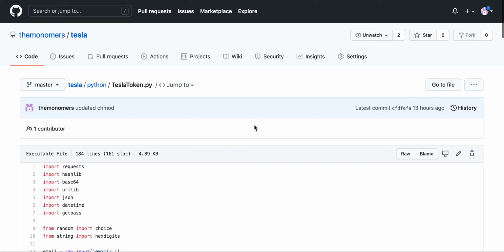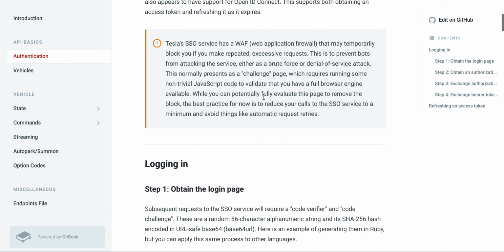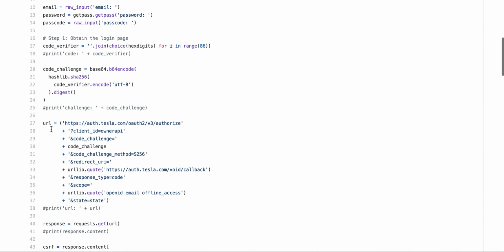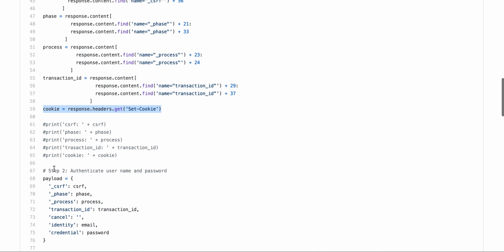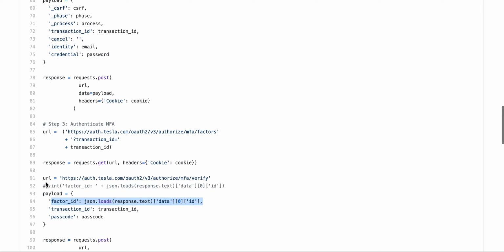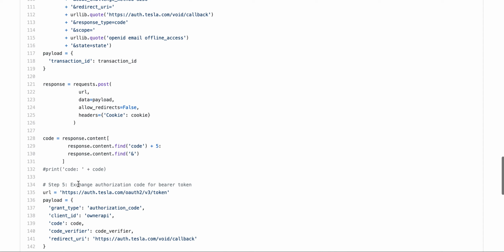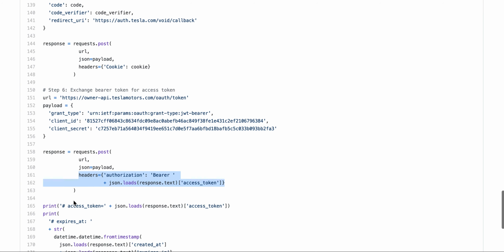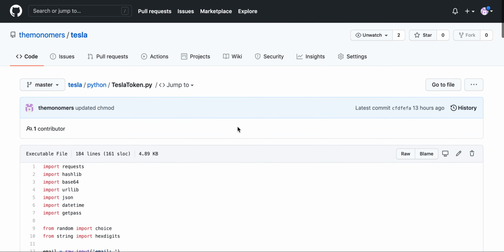Tesla's new method for API authentication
Tesla has a new way of getting the access token you need to call the various commands through their API's.  As a result, their firewall must have blocked the Google servers where Google Apps Script runs from, probably because of too many calls.  I ported this over to Python 2.7.16 on a Raspberry Pi and it runs fine now.  You can use then take this access token to make the rest of the code written on Google Apps Script work with the Tesla API's.

UPDATE Jul 18, 2022: I found a solution built by someone much smarter that works with the latest authentication flow and made a short video about it

UPDATE Nov 16, 2021:  I realize that this version might not work anymore because of the recent and frequent changes to authentication.  There are solutions out there but I'm not going to touch this until it stabilizes or becomes official.  For the time being, I suggest using the refresh token endpoint which requires no password, MFA, or CAPTCHA/reCAPTCHA.  If you need to generate the access token you can try Auth app for Tesla (iOS, macOS) or
Tesla Tokens (Android).